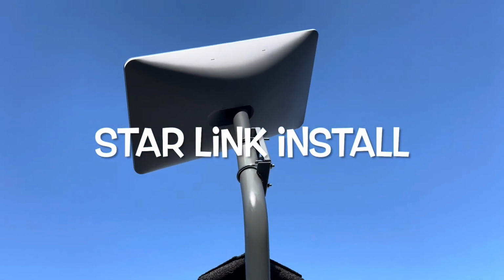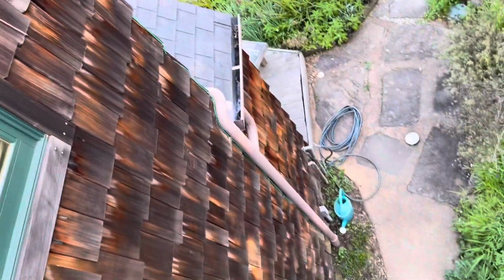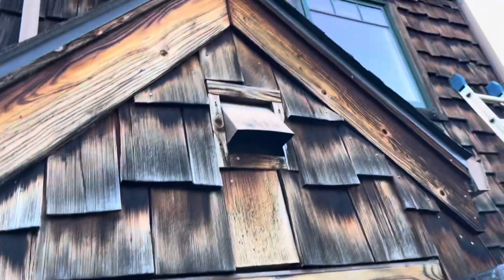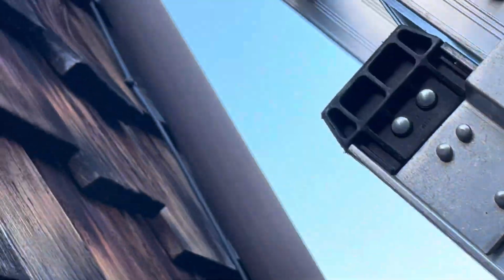Starlink Wiring and Grounding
Completed Star Link Wiring and Grounding on a Two Story House with high pitched Roof